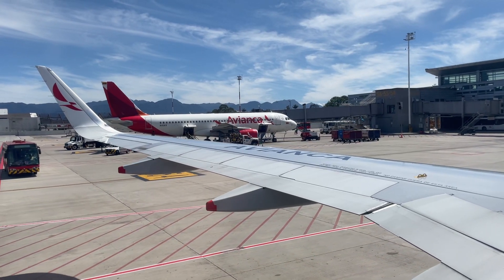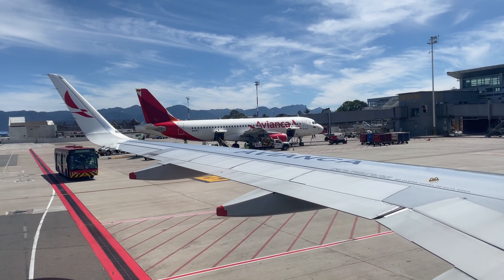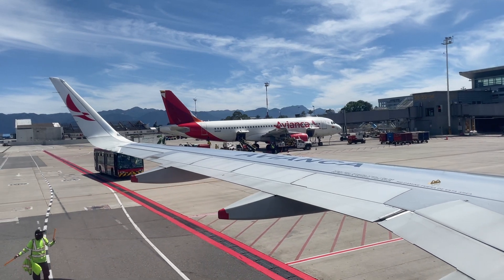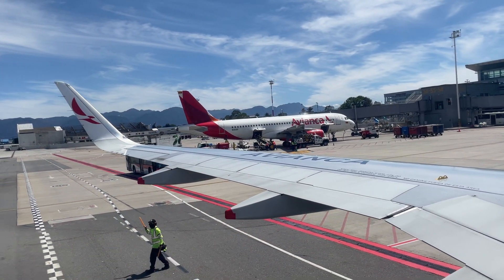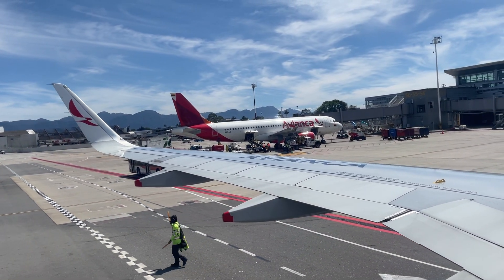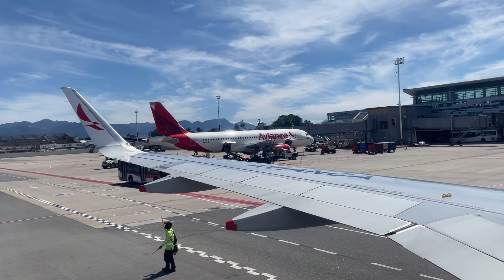🇺🇸 N942AV - Voo: AV004 - Bogotá (BOG) / Miami (MIA) - Airbus A320-200Neo - 06/01/2024.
🇺🇸 N942AV
✈️ Airbus A320-200Neo
🇨🇴 Avianca Colombia
🛫 Voo/Flight: AV004 (BOG/MIA)
📍 🇨🇴 BOG - Bogotá - Colombia
📅 06/01/2024
📷 Raul Valsani.